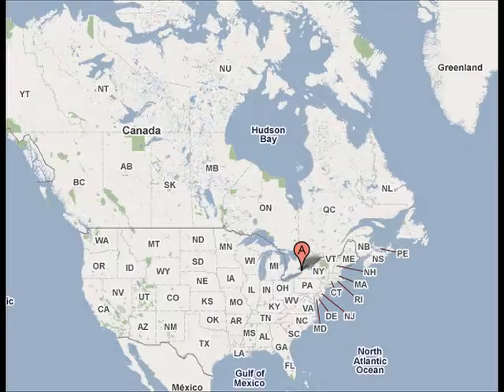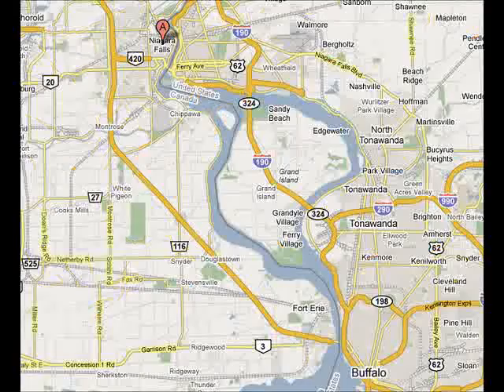Niagara Falls, Canada - Your Guide: Travel/Weather/Currency